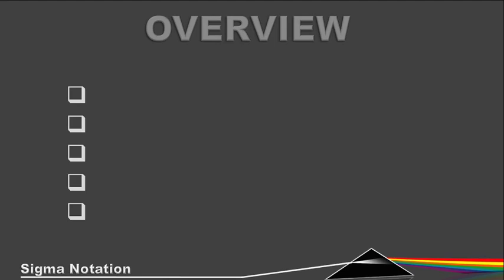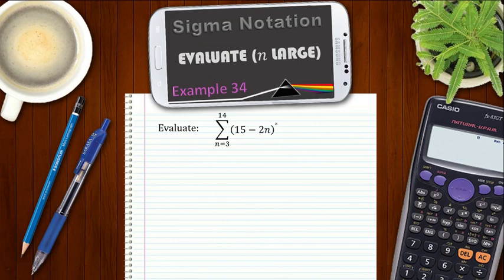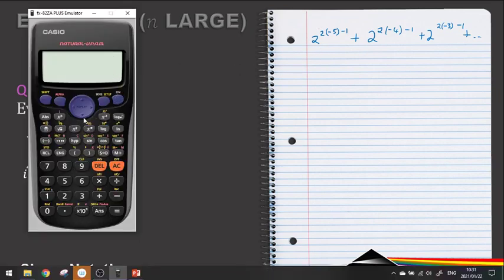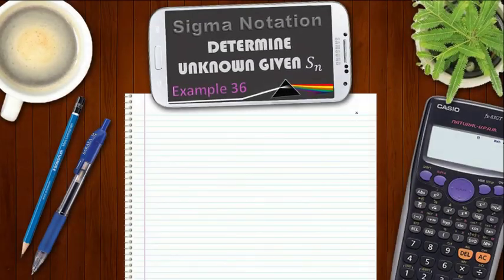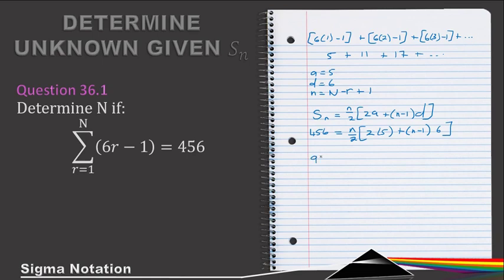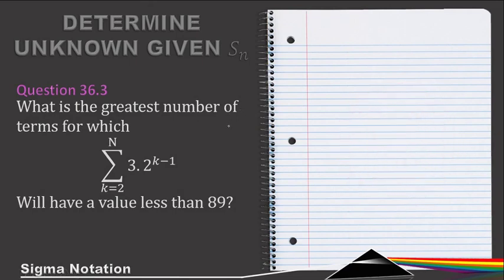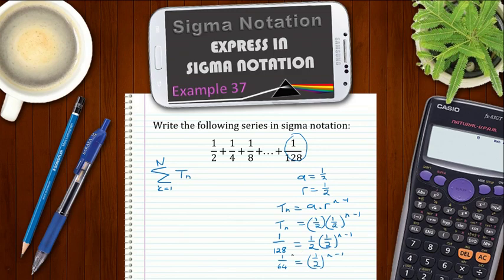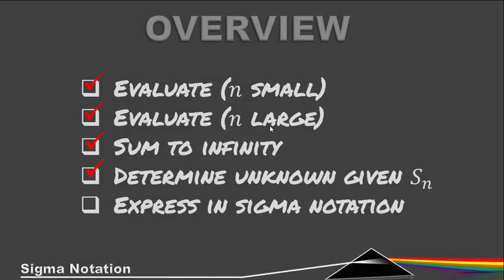R3605 Sigma Notation